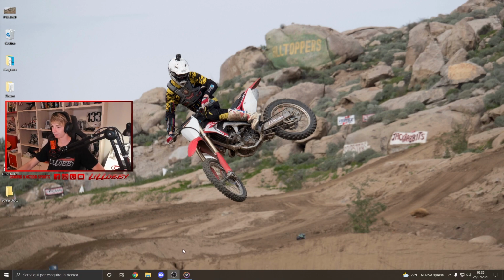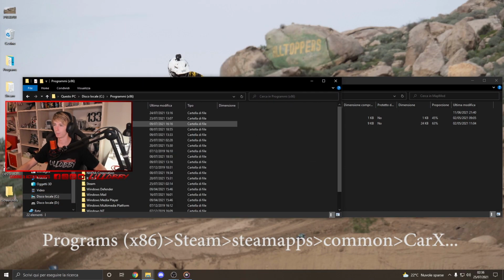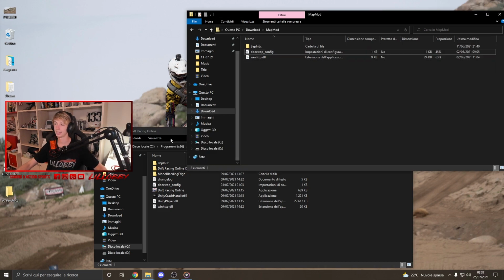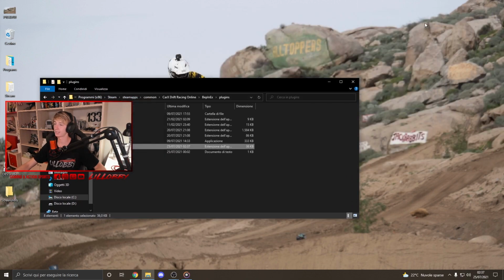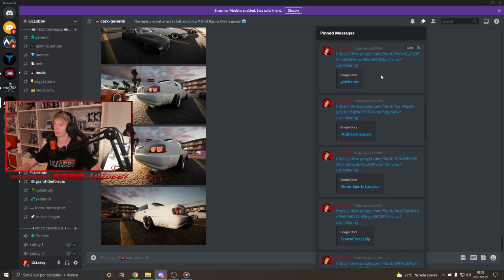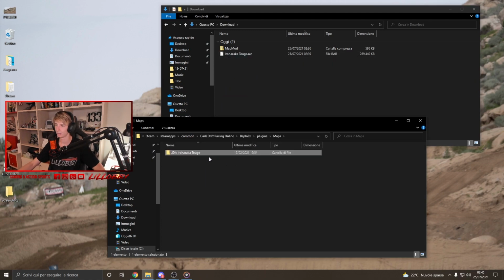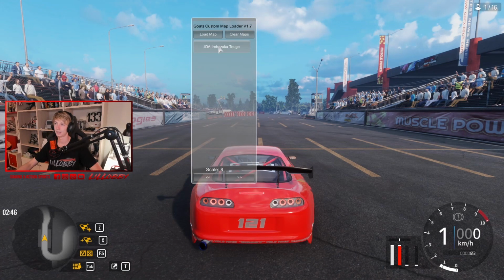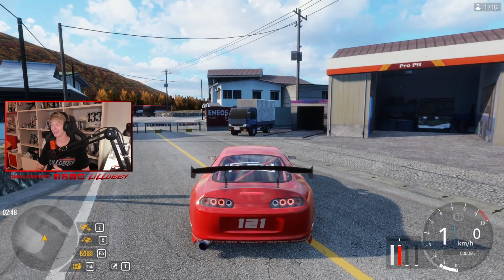How to Install MODDED MAPS in CarX | Custom Map Loader Tutorial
Hey guys here's the Tutorial on How to Install Modded Maps and the related mod menu for CarX. With this Mod you're gonna be able to import and play on custom maps. All credits to Mr.CoolGoat for making this mod. Choose all the maps you want in discord carx-general channel, pinned messages! Make sure to follow the steps correctly and Enjoy!

Sorry for my bad shape, I recorded this after 6 hours of stream and it was almost 3am 😅

(Make sure to have 7zip o WinRar to extract files)

🖥️ My Gaming PC Gear:
Cooling System
Thermal Paste
Monitor 1
Monitor 2
Monitor Stand
Headset Stand
Controller backbuttons
Office Chair
Gaming Lights
Extra cables
Display Port

🔴 My Streaming Gear:
Webcam Stand
Mic Stand
Stream Deck

🎥 My Camera Gear:
Main Camera
Lens 1
Lens 2
Main Camera Memory
Action Cam
Selfie Stick
Action Cam Memory
Action Cam Accessories
Camera Backpack

💻 My Video Editing Gear:
External SSD
External SSD Case

⛭ More gear

✅ How To Install:
- Download Map Loader Mod
- Use 7zip or Win-rar to open files
- Drag and drop all the extracted files into CarX Drift Racing Online folder
(File path: C:\Program Files (x86)\Steam\steamapps\common\CarX Drift Racing Online)
- Open “plugins” folder
- Create a new folder named “Mods” inside of “plugins” folder
- Drag and drop the maps downloaded from our discord into “Maps” folder.
Done, enjoy!

⚠️ IMPORTANT: After latest game update, in order to get all Mods working, you need to do this step as well: Go on steam, right click on carx, betas, and select moddable version. Done ✅